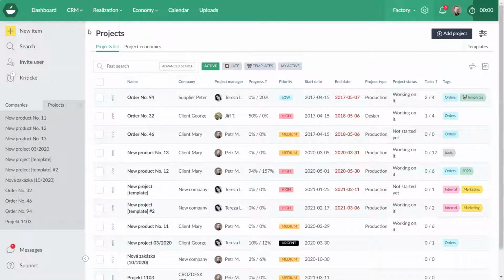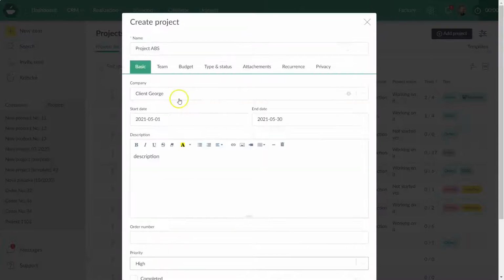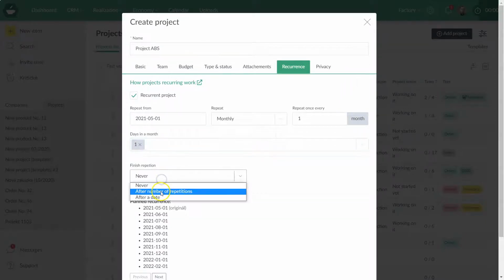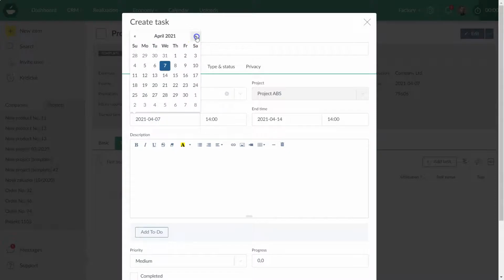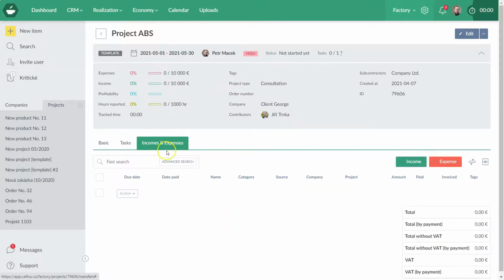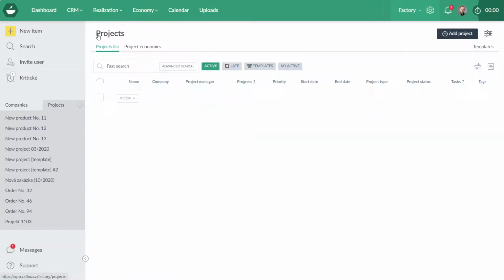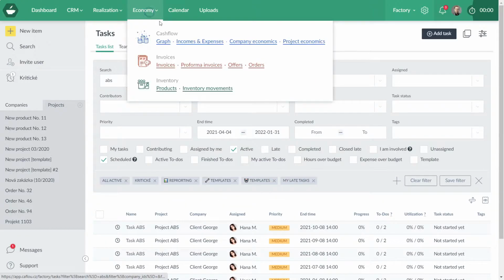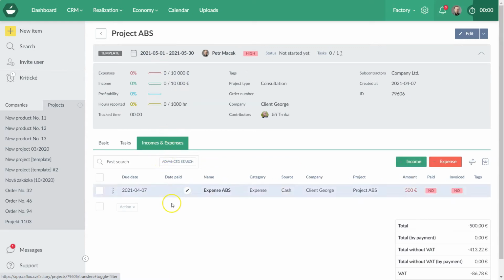How to create regularly recurring projects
If you regularly repeat larger units of work, such as regular monthly campaign management, regular service, etc., you can now create recurring projects.

This function creates a project with set frequency, tasks in it, to dos in tasks, income and expenses for monitoring the cash flow of the project, always including all settings (deadlines, priorities, team, budgets, etc.).